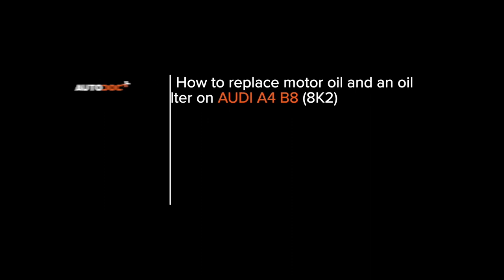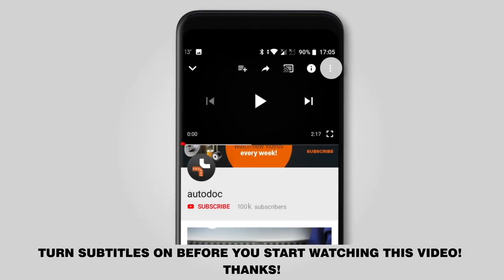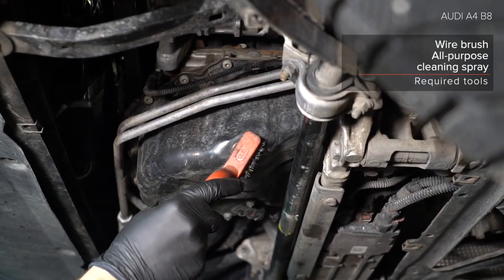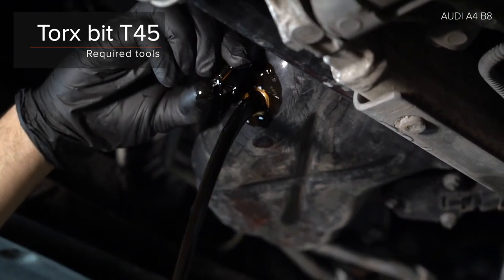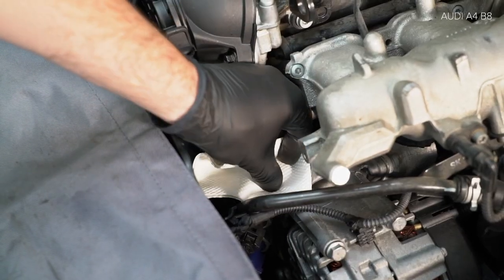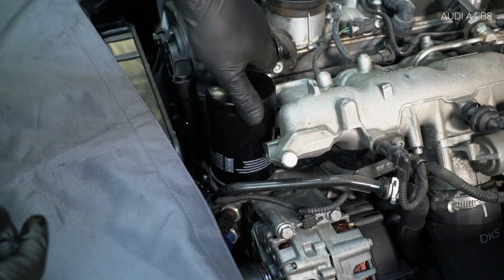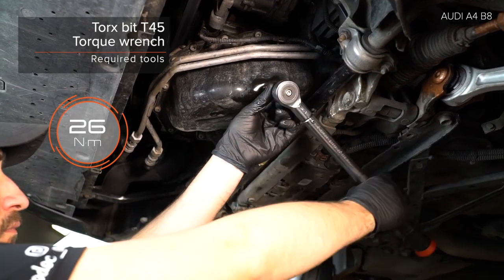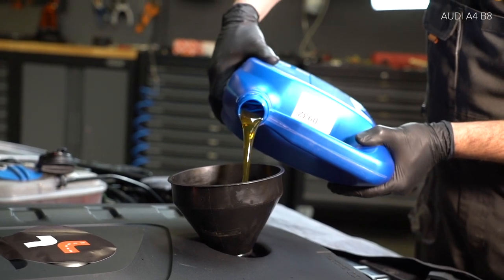How to change oil filter and engine oil on Audi A4 B8 Saloon [TUTORIAL AUTODOC]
How to change oil filter and engine oil / oil / motor oil on Audi A4 B8 (8K2) 2.0 Saloon 2008–2015 [TUTORIAL AUTODOC]

Oil filter and engine oil on AUDI A4 B8 Allroad (8KH) (04.2009–05.2016) / AUDI Q5 (8RB) (11.2008–...) / AUDI A7 Sportback (4GA, 4GF) (10.2010–...) / AUDI A6 C7 Saloon (4G2, 4GC) (11.2010–...) / AUDI A5 B8 Coupe (8T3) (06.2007–01.2017) cars should be replaced, as a rule, according to one and the same procedure.

All video and pdf tutorials on Audi A4 B8 parts replacement: download and watch at AUTODOC CLUB

🔝 Top brands that produce oil filter and engine oil: BOSCH, MANN-FILTER, STARK, FEBI BILSTEIN, MAHLE ORIGINAL

🛠️The tools you need to replace oil filter and engine oil:
- wire brush
- all-purpose cleaning spray
- oil filter cup socket 76/14-F
- Torx bit T45
- ratchet wrench
- torque wrench
- oil drain pan
- funnel
- fender cover

► How to replace rear anti roll bar link / rear drop link on Audi A4 B8 Saloon